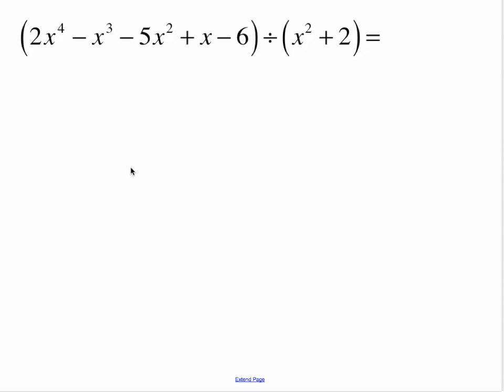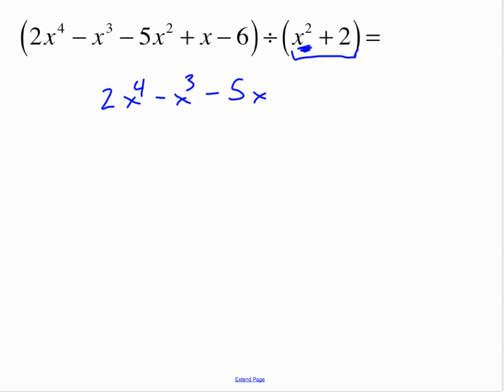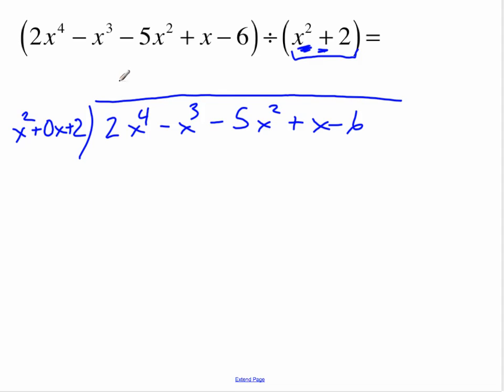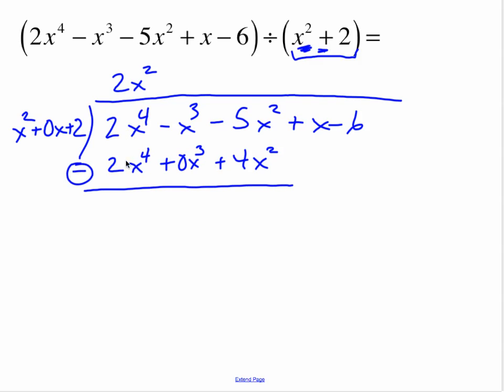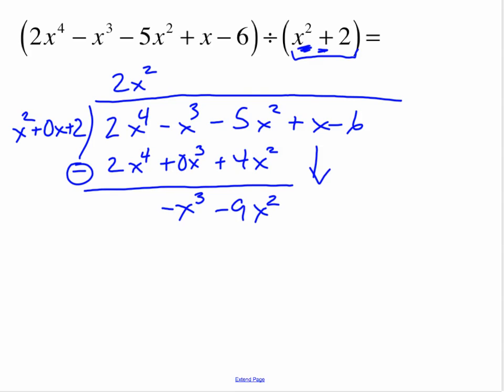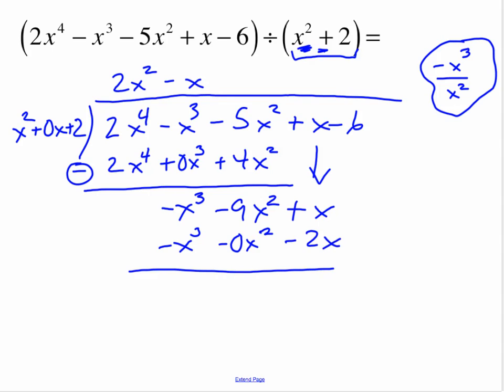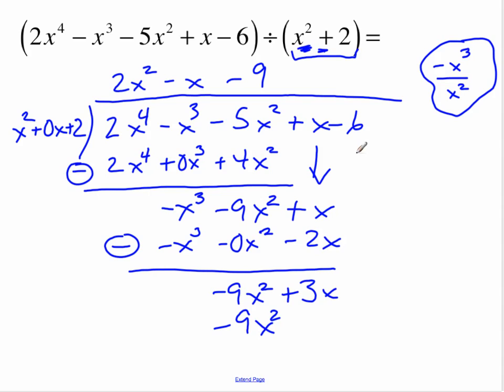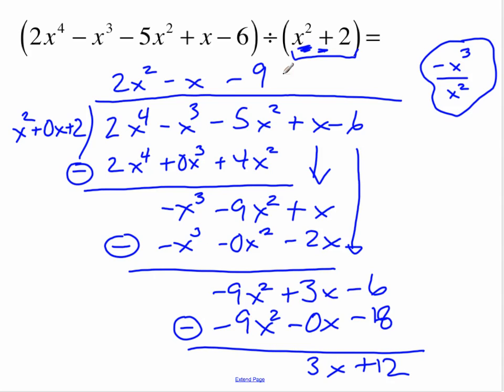11wn MTH085 Dividing by a quadratic.mp4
11wn MTH085 Dividing by a quadratic.mp4